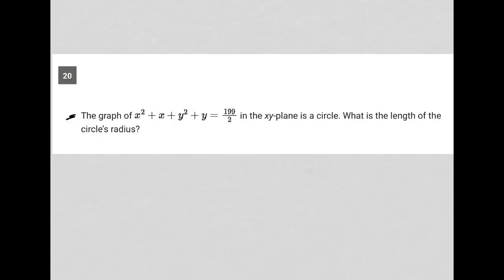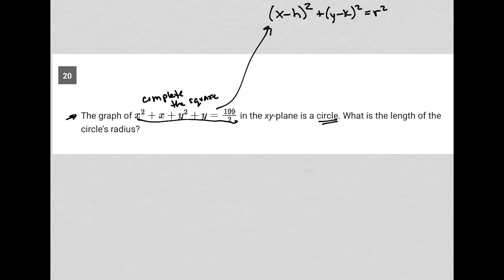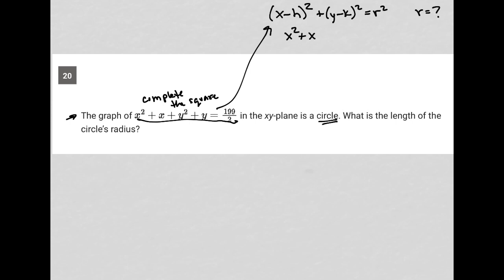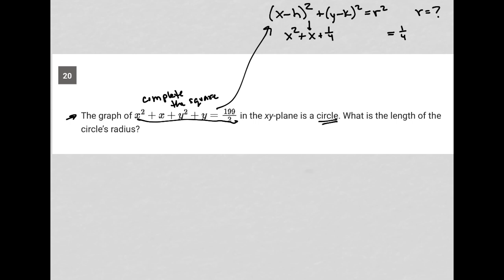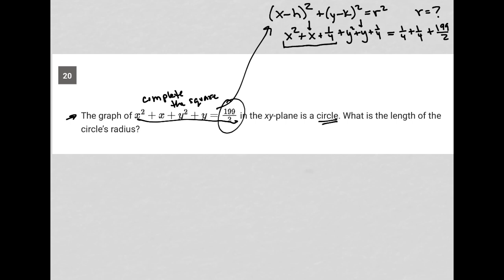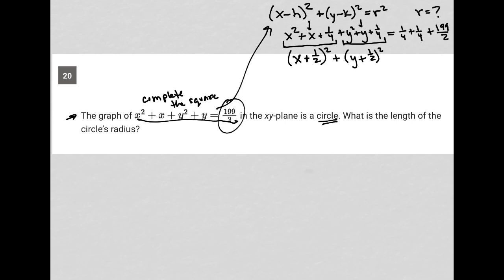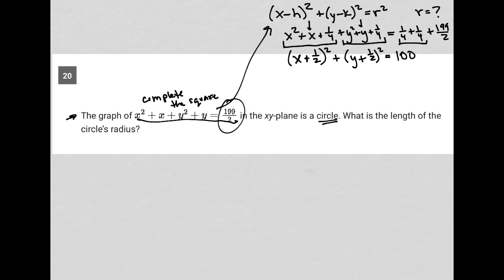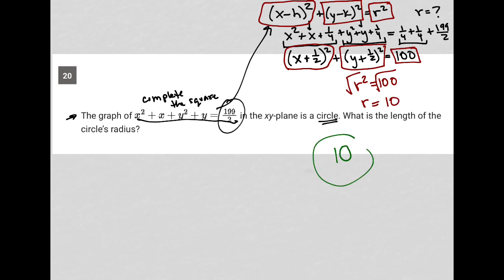The graph of x^2 + x + y^2 + y = 199/2 in the xy-plane is a circle. What is the length of the....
Bluebook Digital SAT Test 4 Module 2 (Hard) Question 20:

The graph of x^2 + x + y^2 + y = 199/2 in the xy-plane is a circle. What is the length of the circle's radius?